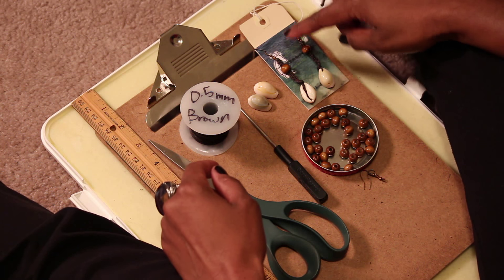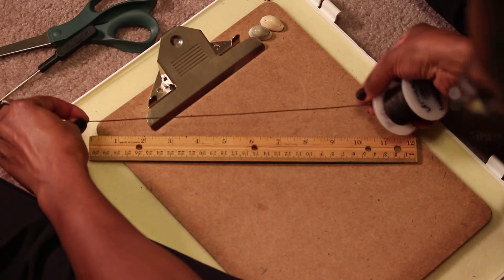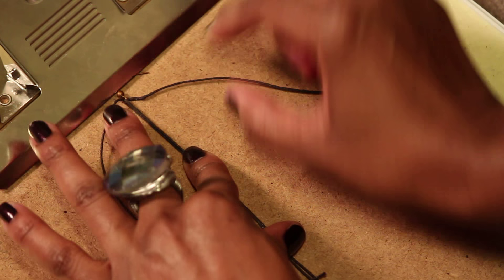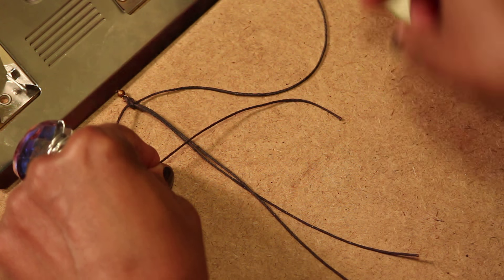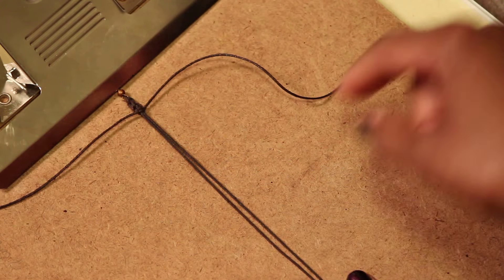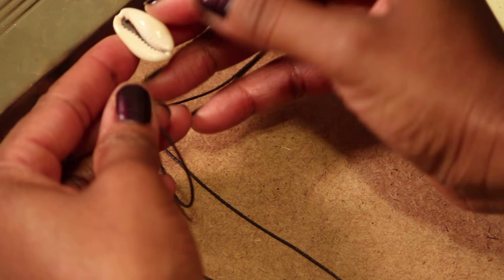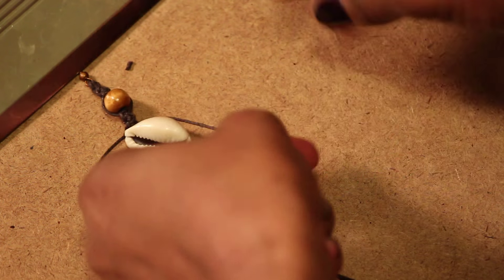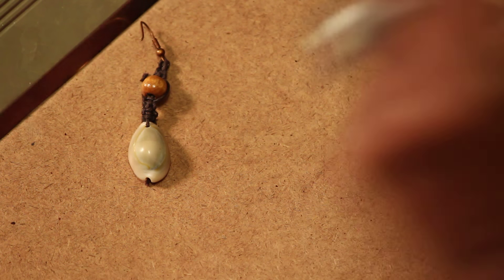How To Make African Cowrie Wood Cord Earrings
ExoticAfricanJewelry.com

Supply List and Where I Purchased From:
~ Wood: Purchased in Zambia
~ Cowrie: Purchased in Zambia
~ Earring Hooks: General jewelry findings store
~ Scissors: Fabric store
~ Awl: Came as part of a kit with other beading tools (online)
~ Cotton Cord: 0.5mm (online)